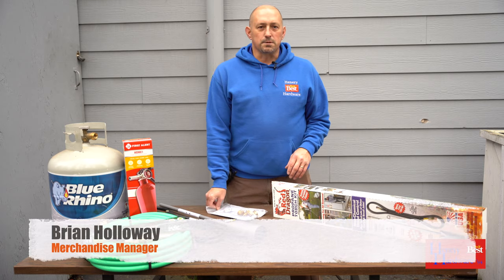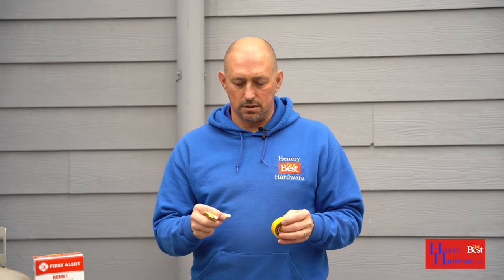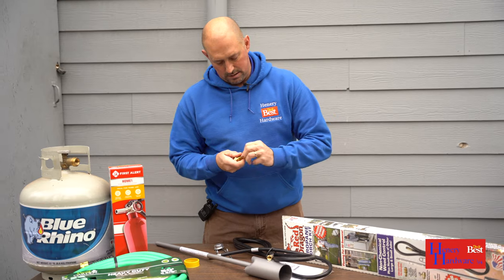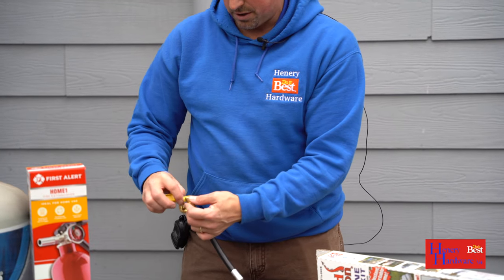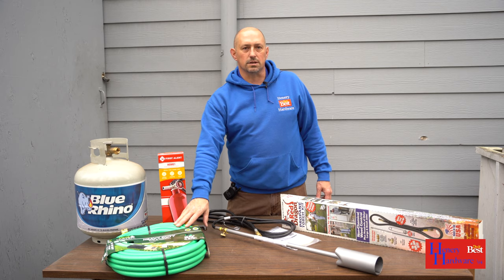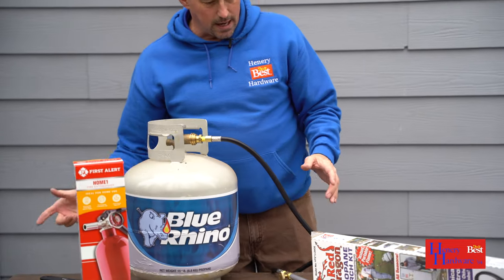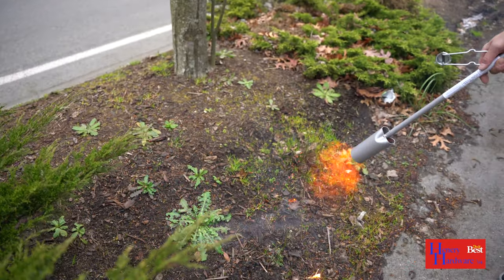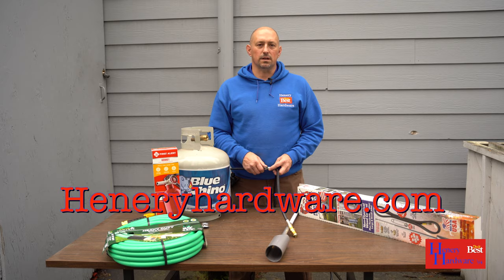Red Dragon Torch Install and Review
Brian Holloway teaches you how to install a red dragon torch.  These torches work fantastic on all driveways, patios and some garden beds.

Port Townsend Facebook:
Kingston Facebook:
Anacortes Facebook: